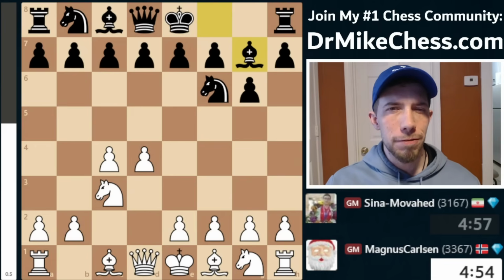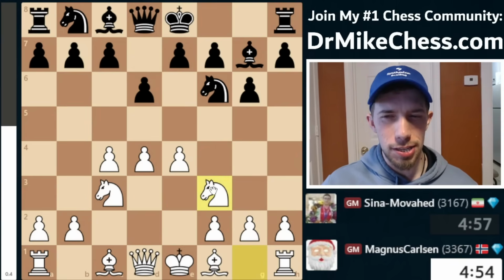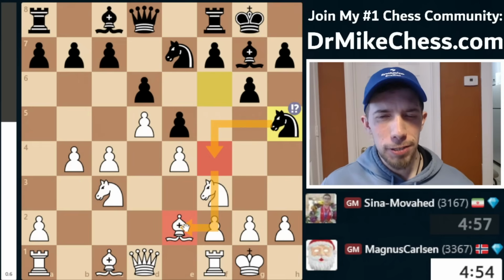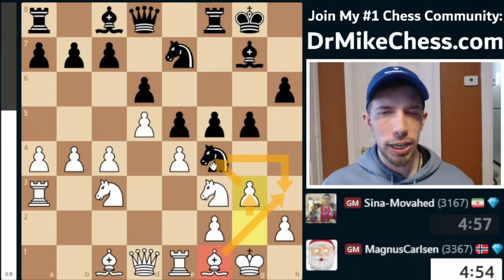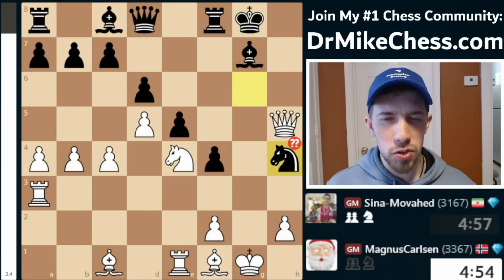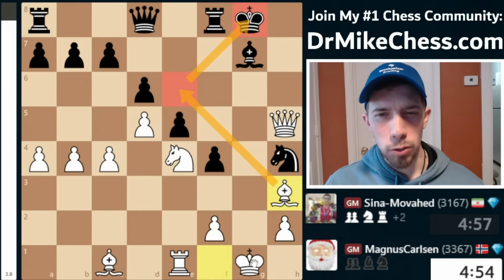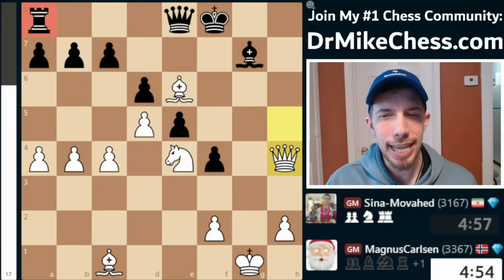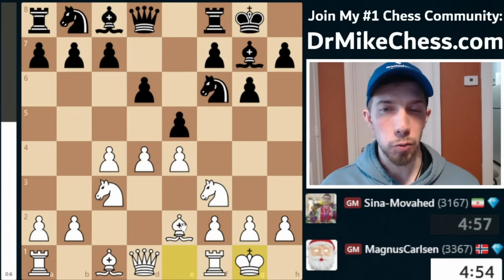How Magnus Carlsen DECIMATES The King's Indian Defense! || Step-By-Step Guide!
The King’s Indian Defense is one of Black’s oldest and most popular defenses vs 1.d4. But how does the GOAT, Magnus Carlsen, punish the King’s Indian Defense as White? In this game we answer this question once and for all, with an absolutely beautiful, if not downright shocking game that Magnus Carlsen himself just played in this week’s Titled Tuesday tournament!

In the game Magnus opens 1.d4, and his GM opponent responds with the King’s Indian Defense with 1…Nf6 / 2…g6 / 3…Bg7 / 4…0-0 and so on. Magnus in response went for the Classical Variation with 1.d4 2.c4 3.Nc3 4.e4 5.Nf3 6.Be2 7.0-0, one of the strongest and most “solid” responses to the King’s Indian Defense. From there Magnus went for the popular Bayonett Attack of the Mar Del Plata variation, but things took a crazy turn when Magnus played Ra3!? - intending a rook lift on the third rank!